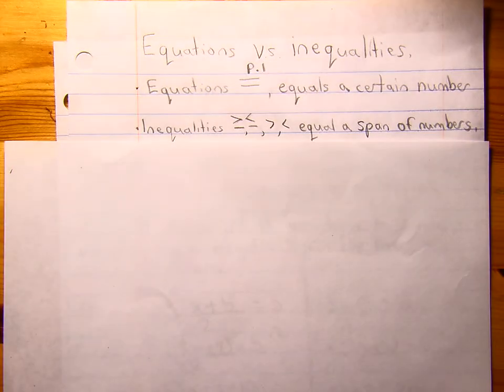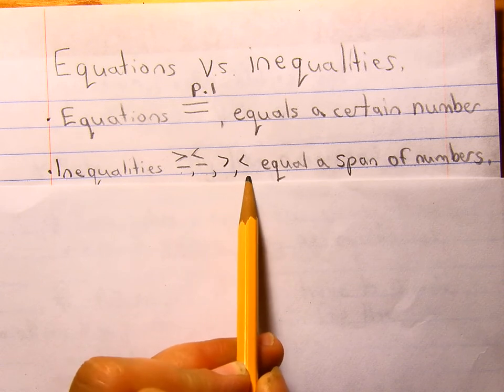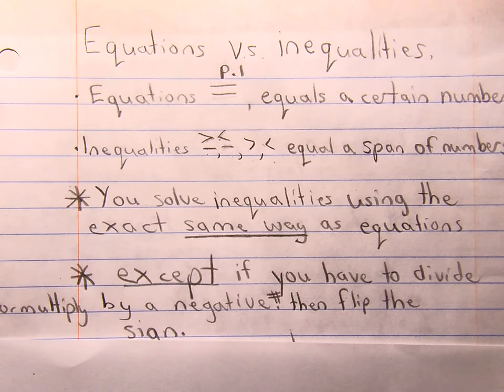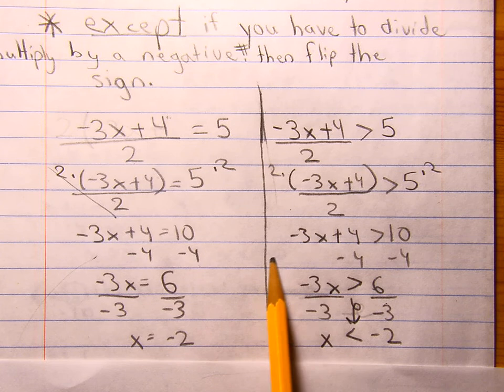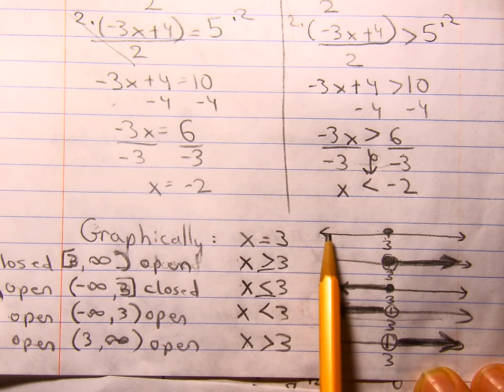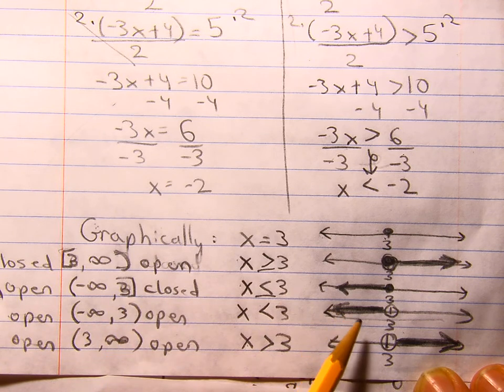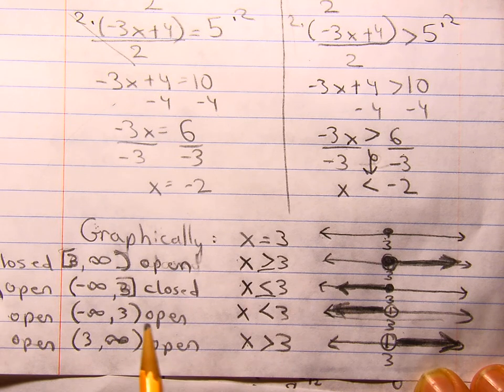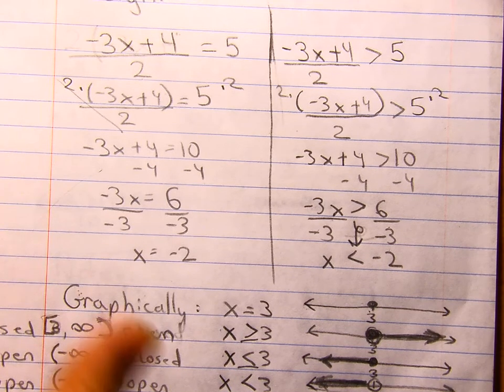Equations vs Inequalities Basics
An explanation of similarities and differences between solving Equations and Inequalities and between their graphs on a number line.